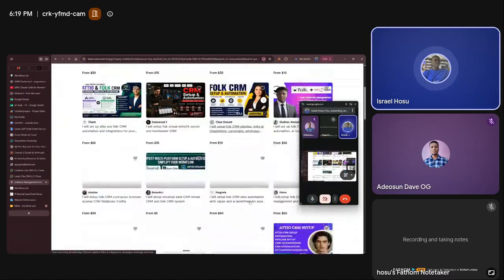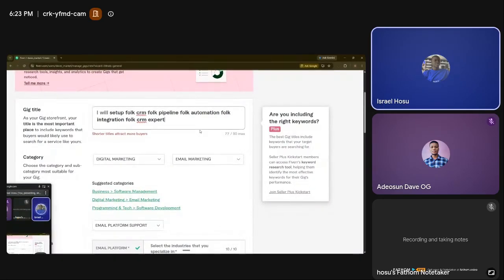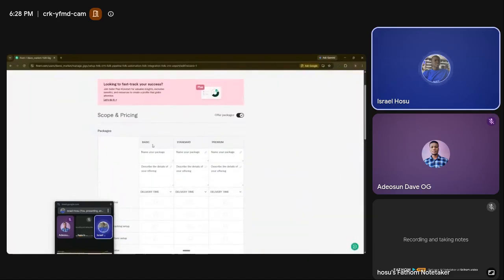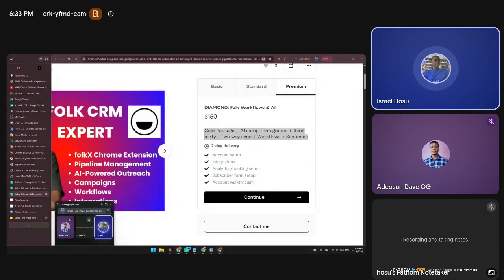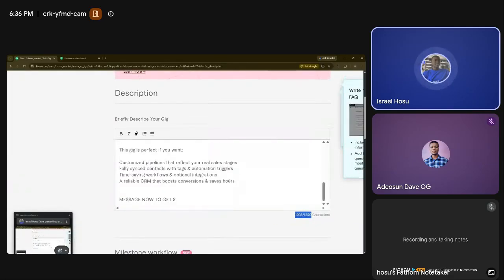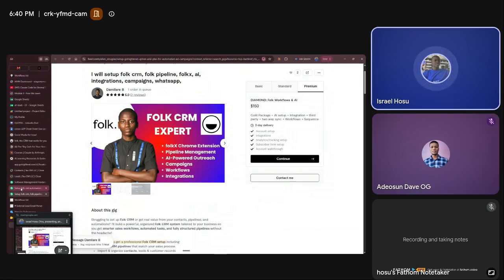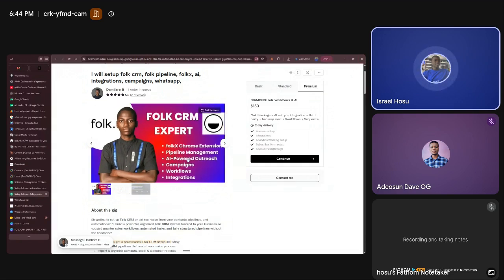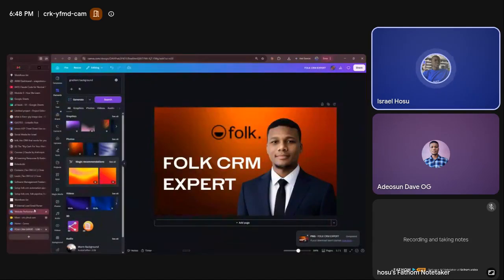How to create a Fiverr gig, 101